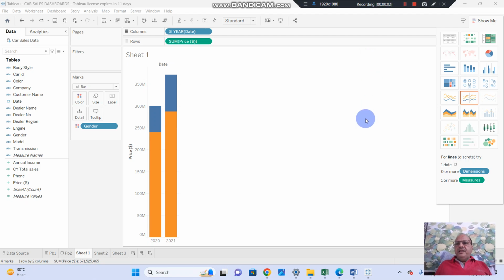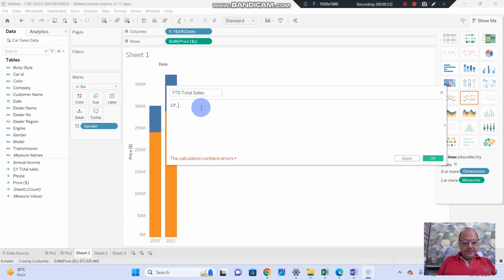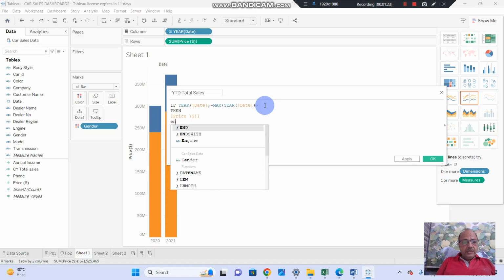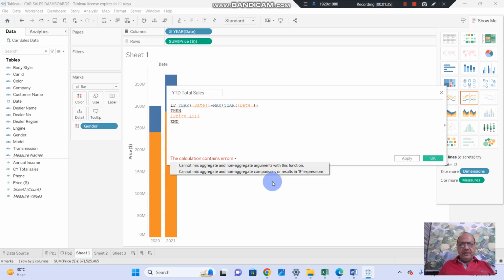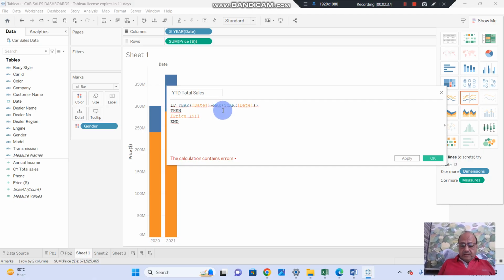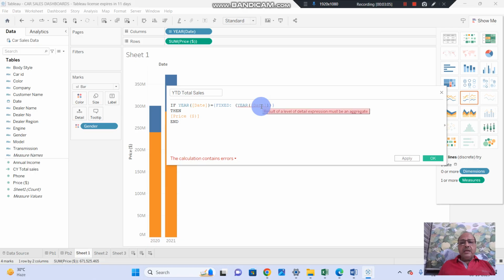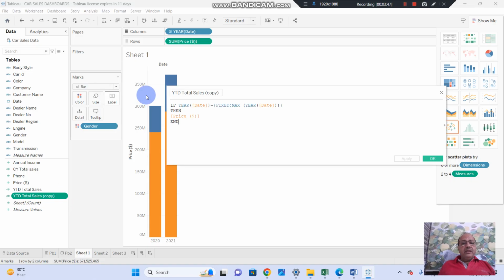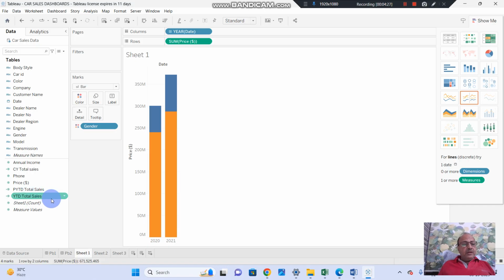003 Tableau Dashboard for Car Sales Data: Applying Calculated fields Expression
003 Tableau Dashboard for Car Sales Data: Applying Calculated fields Expression